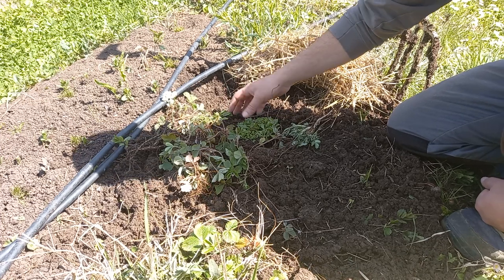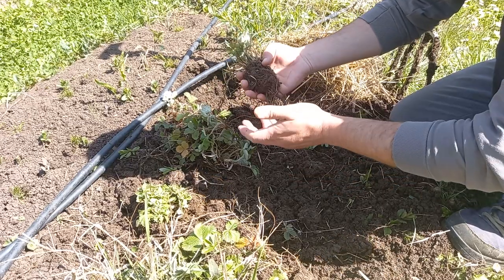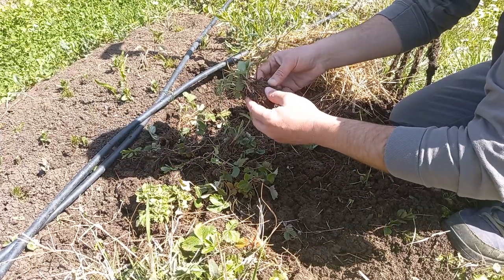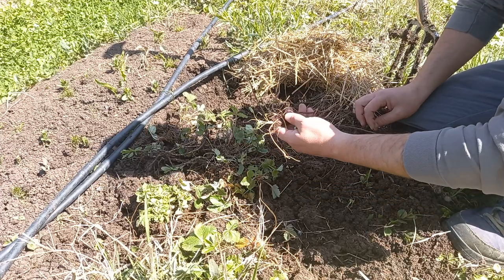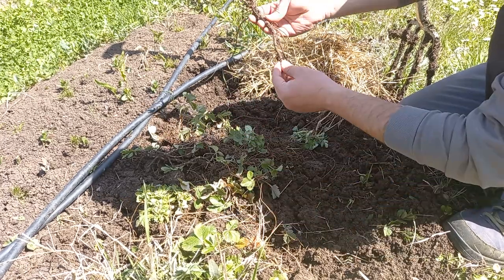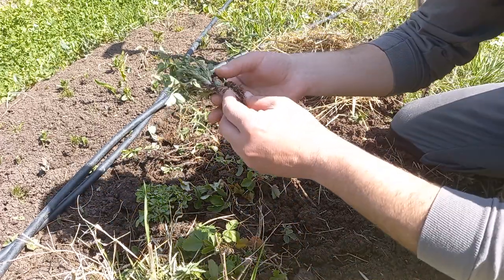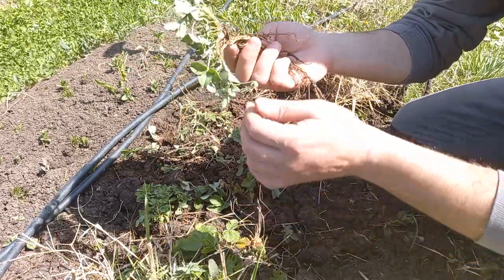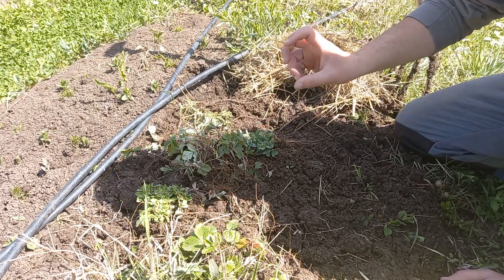Potentilla reptans and wild strawberry - easy to mix up the leaves but not the roots!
A new longshort format! Creeping cinquefoil, wild strawberries, clover. Root types, ground cover, nitrogen fixation. Nice and quick :)

Shout out my mate The Good Doctor over - he's starting a crazy breeding project of Potentilla / Argentina species, read more about it